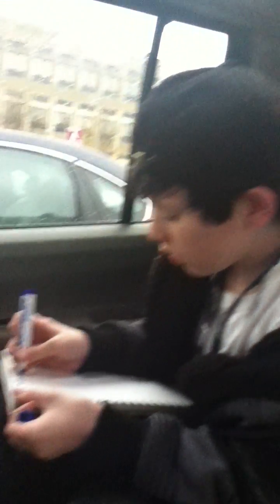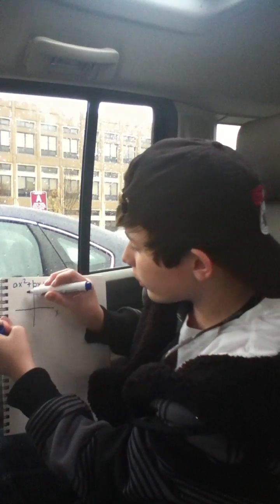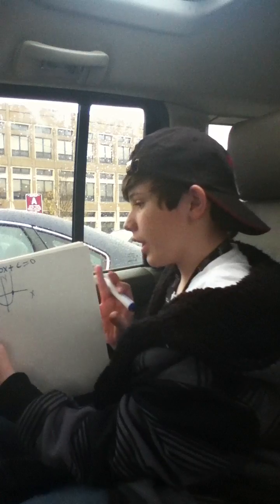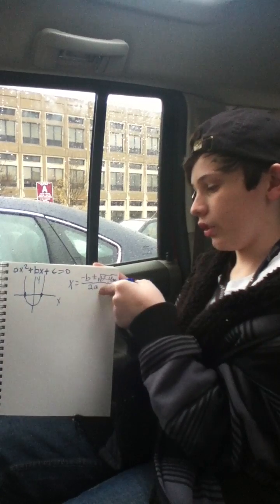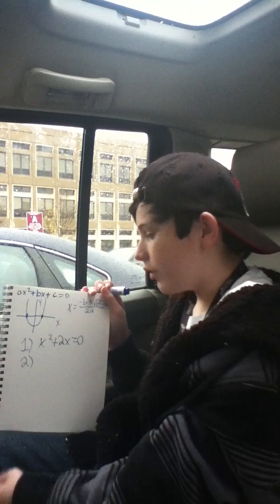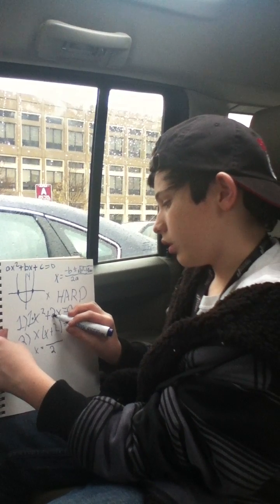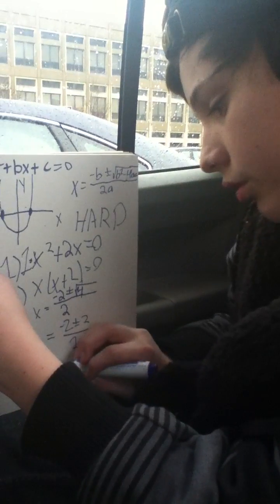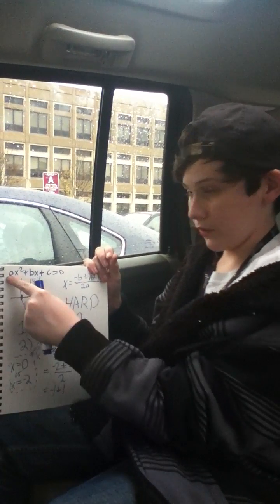Quadratic Formula help by Jacob Barnett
Jacob is an American math prodigy who started to attend college classes at age 8. His goal is to help people end their math phobias! He encourages teachers to share his videos in order to make math more accessible to his generation!